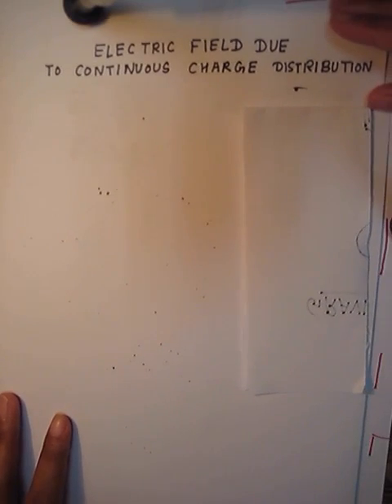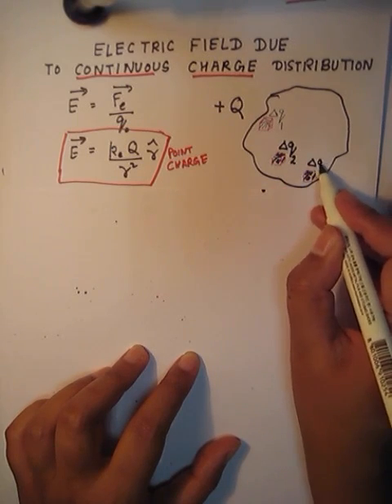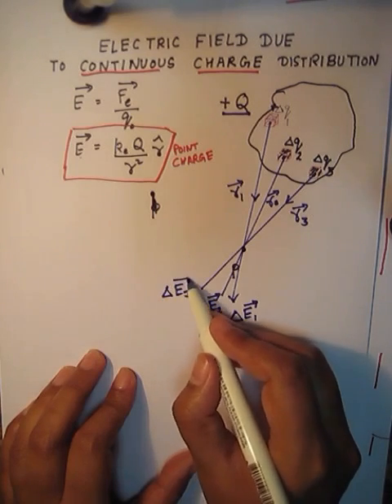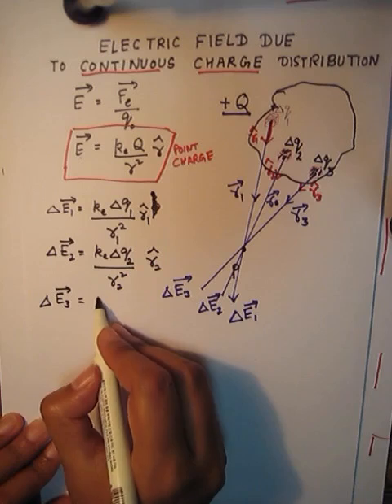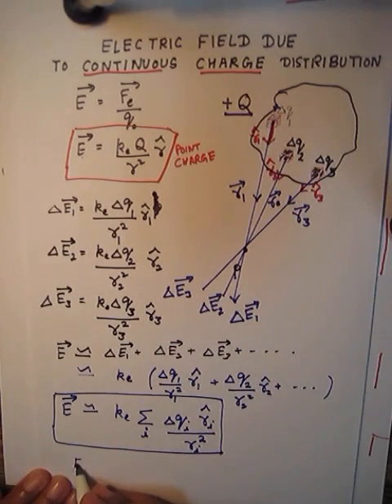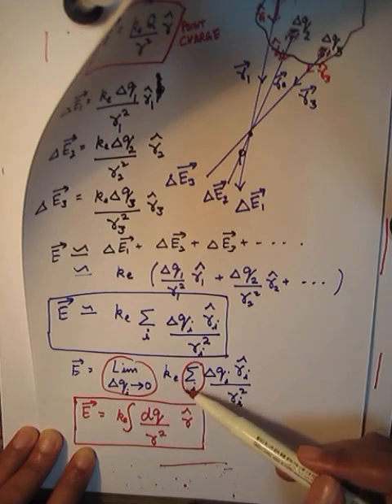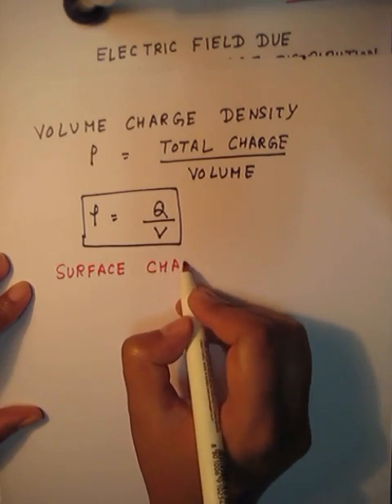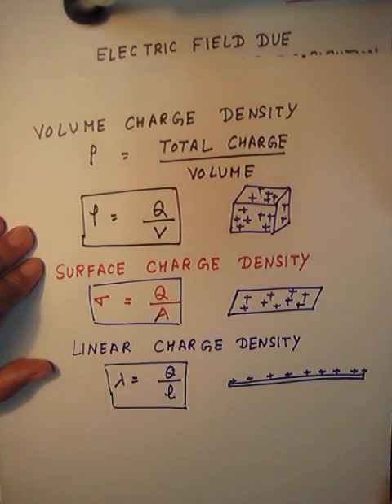19.5 Electric field due To Continuous Charge Distribution